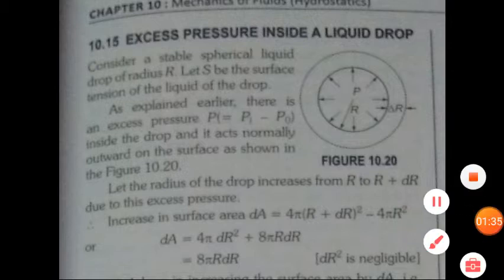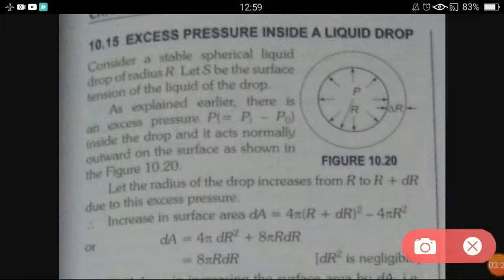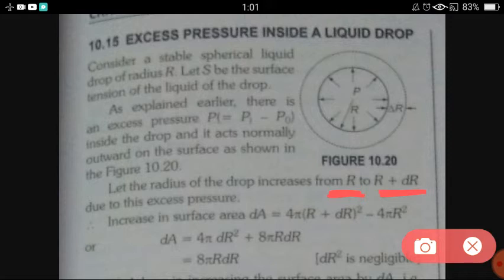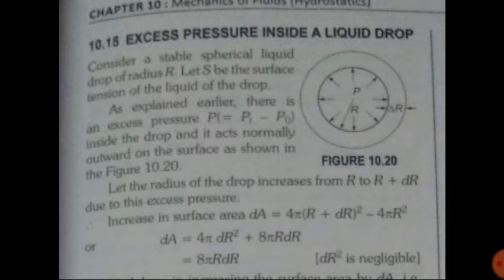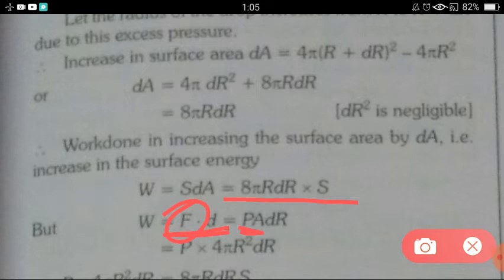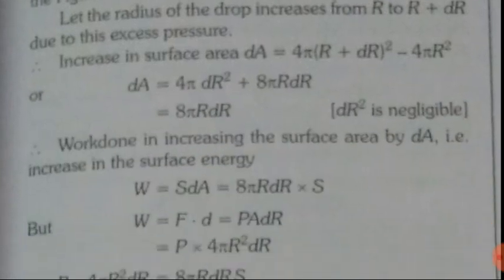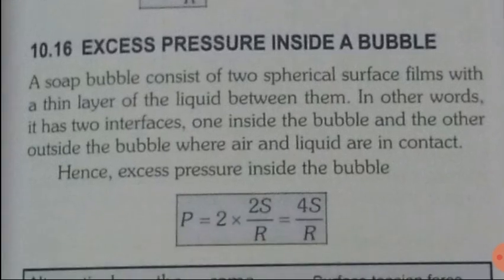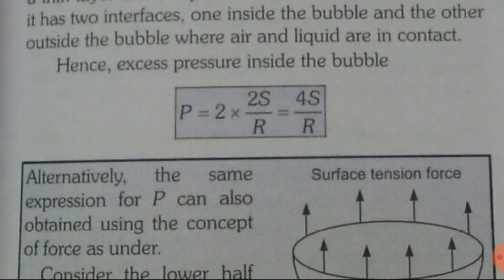11th physics 3rd December